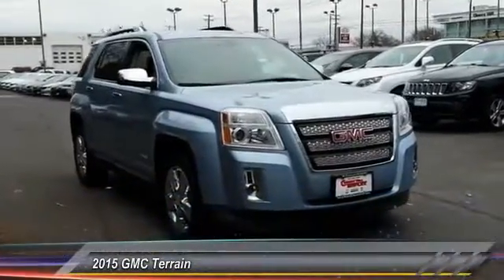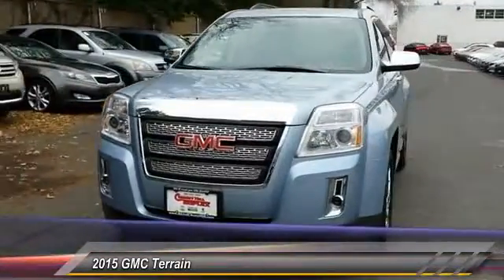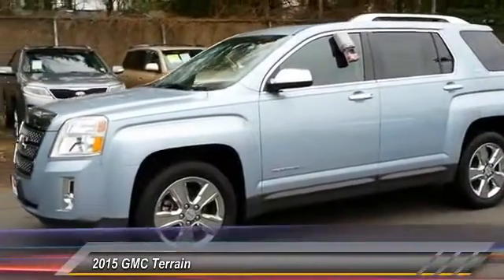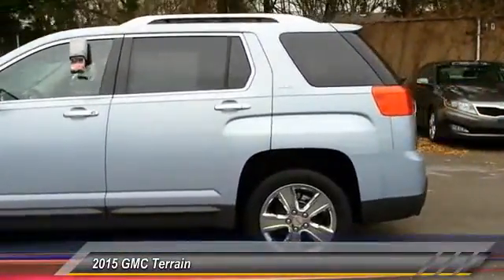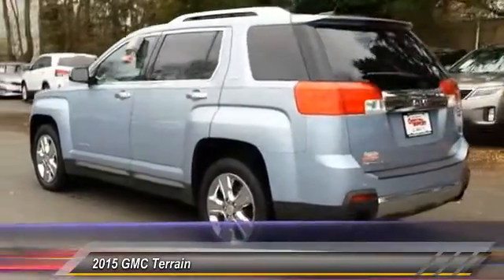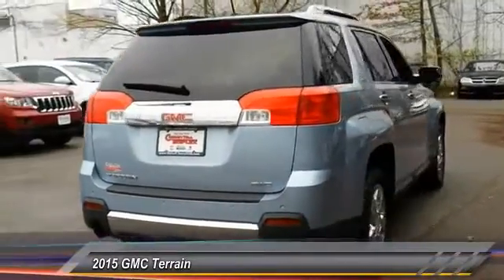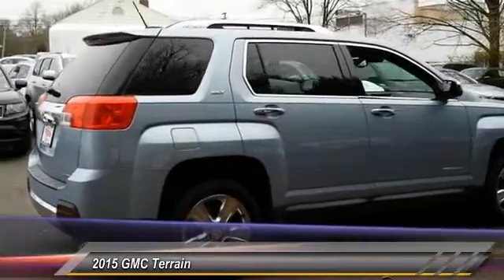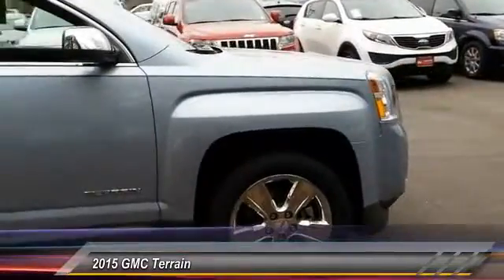2015 GMC Terrain Cherry Hill NJ 02602R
2015 GMC Terrain SLT